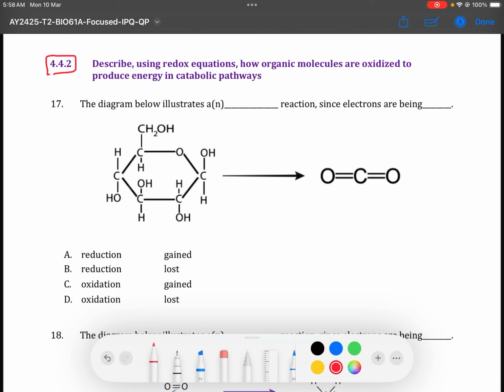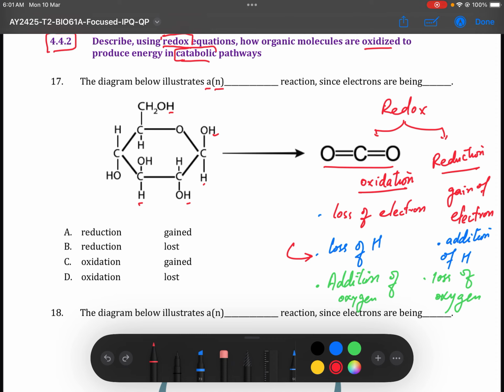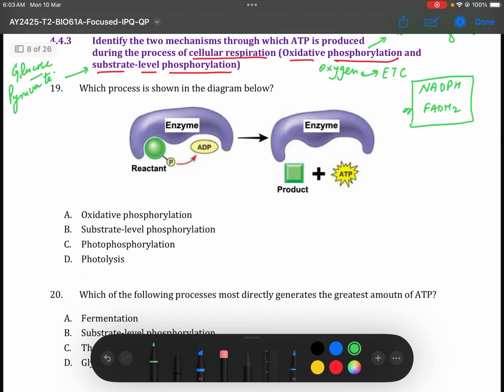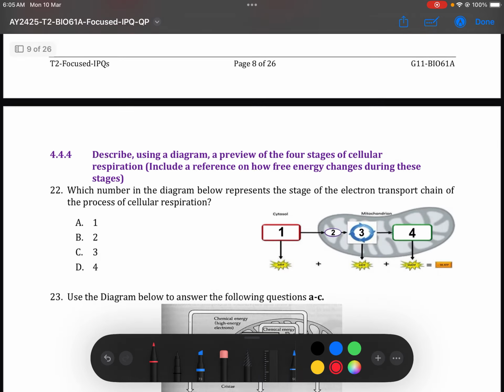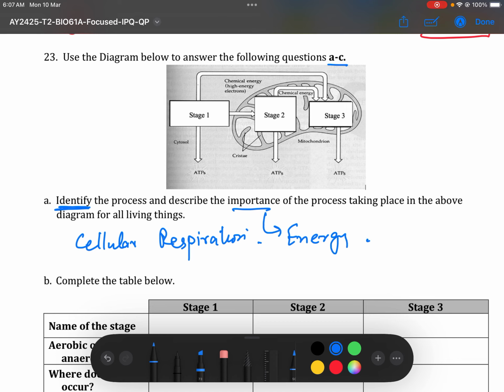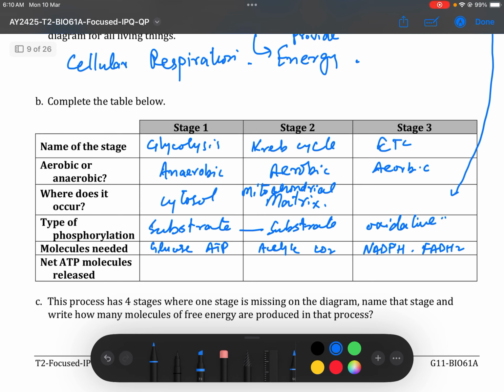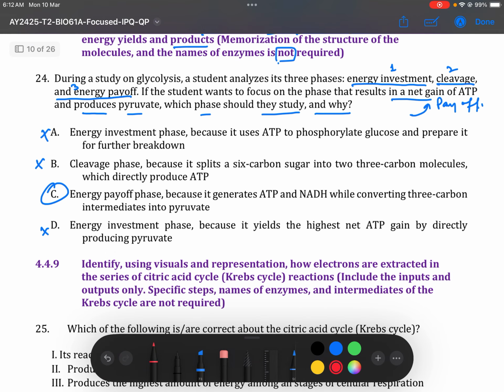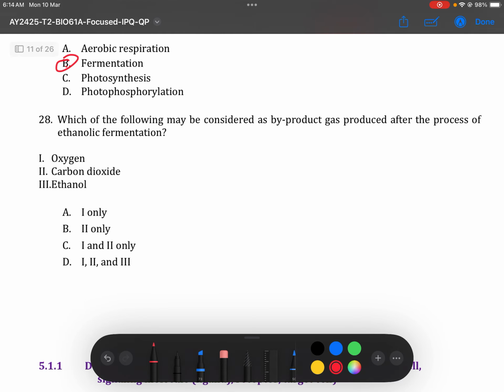Cellular Respiration-Practice Questions and Solutions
This video will help to understand the basic concepts of respiration and its 4 stages.